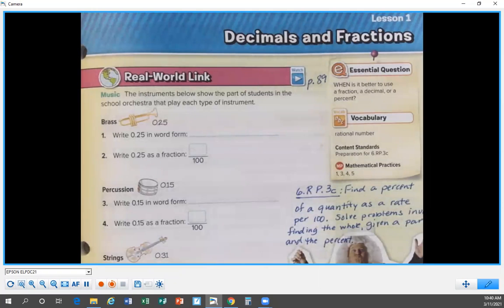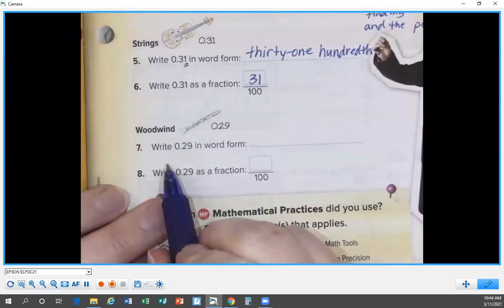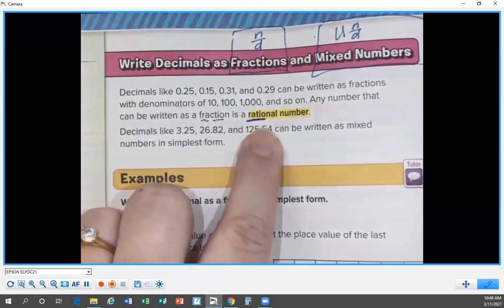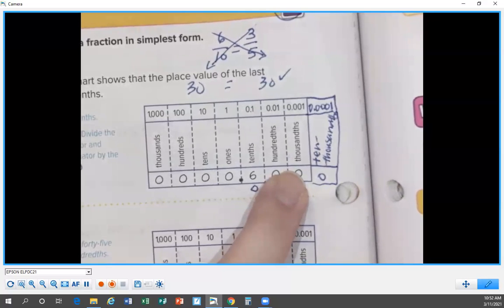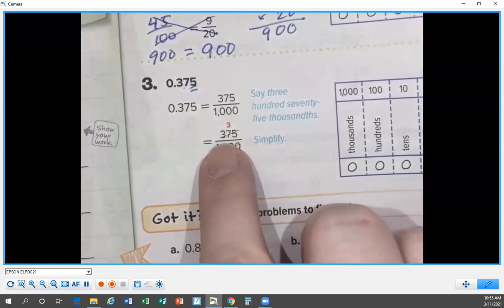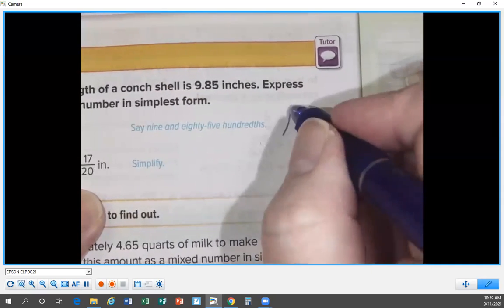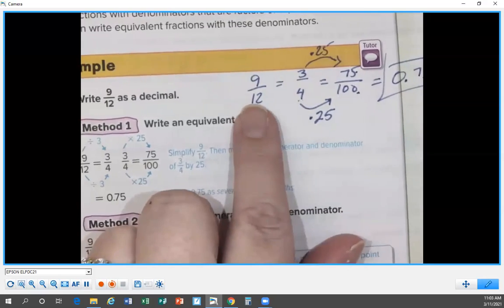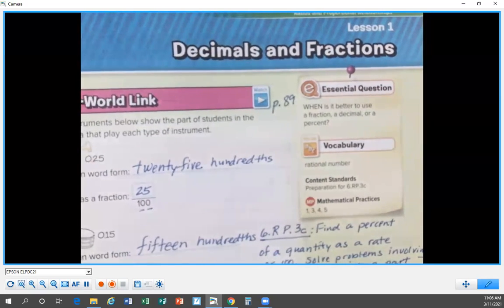Math 6: 2.1 Decimals and Fractions p. 89-91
How to read decimals and fractions.
How to write decimals as fractions.
How to write fractions as decimals.